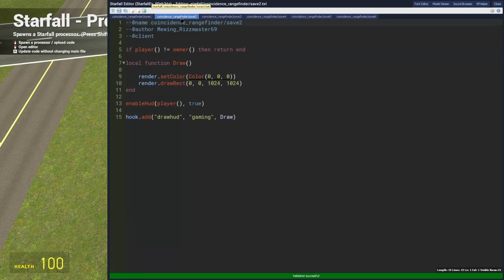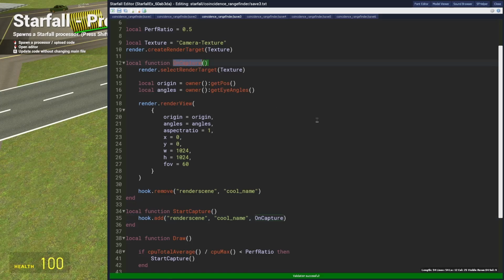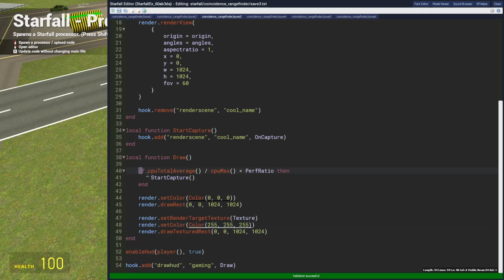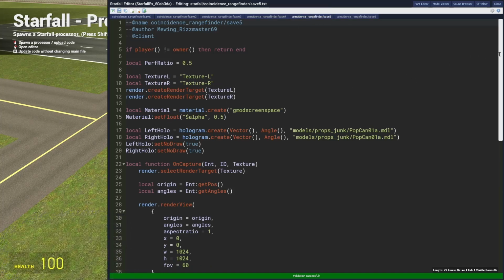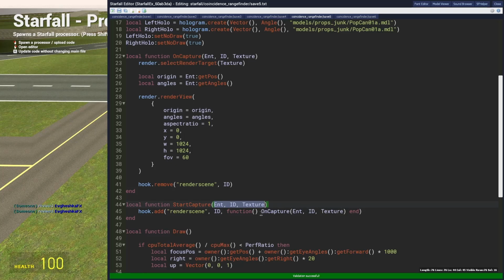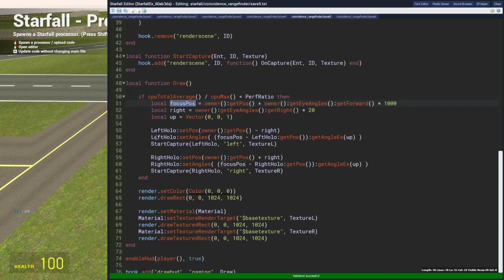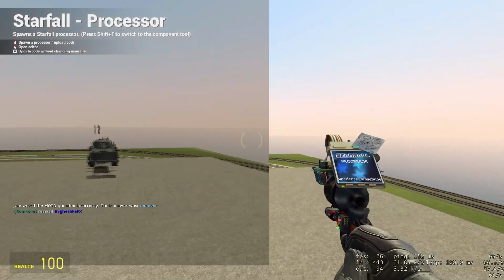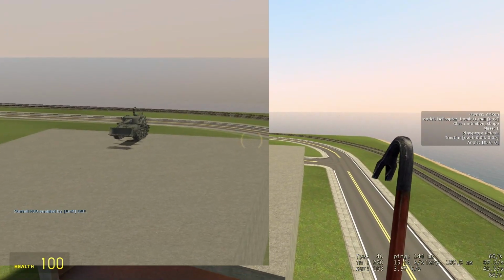[GMOD] Making an Optical Rangefinder in Starfall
A tutorial on making an optical rangefinder StarfallEx using renderView.

Did you have any trouble *focusing*? I'll let myself out.

Tracks:
1. Hollow Knight OST – Godhome
2. Valheim OST – The Mountains / High Territory

Timestamps:
0:00 Hi
0:31 Stage 1 Blank Page Syndrome
0:50 Stage 2 Rendering
1:51 Stage 3 RenderView with Texture
5:15 Stage 4 RenderView with Material
6:26 Stage 5 Convergence
12:31 Stage 6 Clean up
14:46 Bye